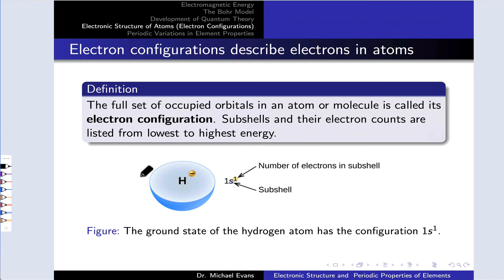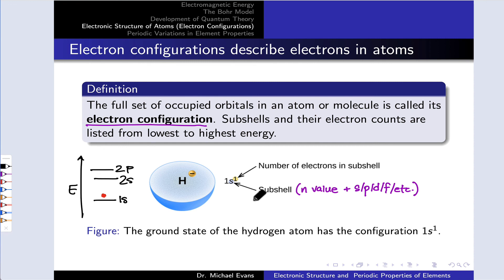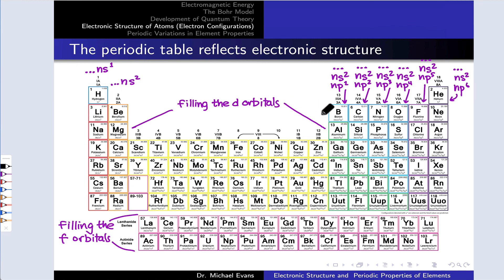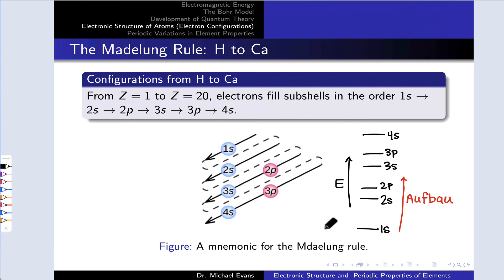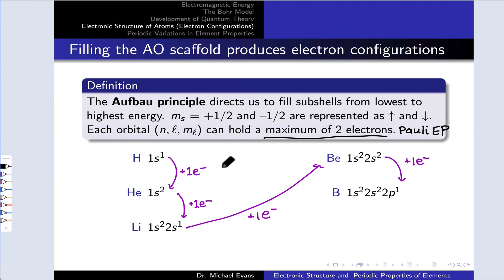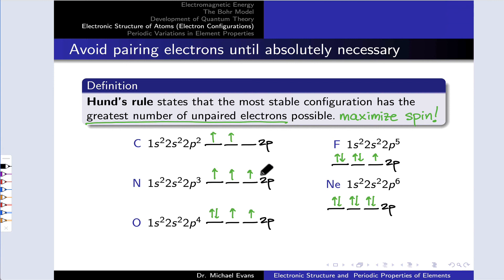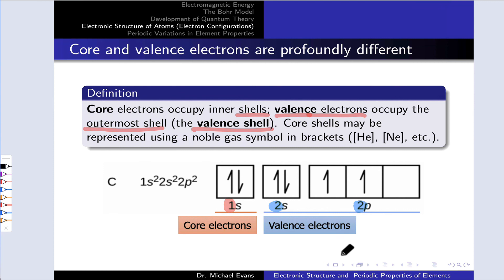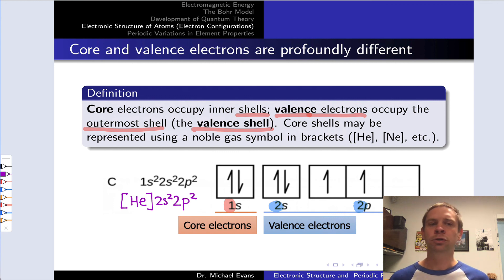Electron Configurations for Heavy Atoms: Concepts and Rules | OpenStax Chemistry 2e 6.4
00:00 Electron Configuration
02:05 The Periodic Table and Electron Configurations
03:50 The Madelung Rule
05:05 The Aufbau Principle
06:05 Hund's Rule
07:31 Core and Valence Electrons
09:15 Up Next...